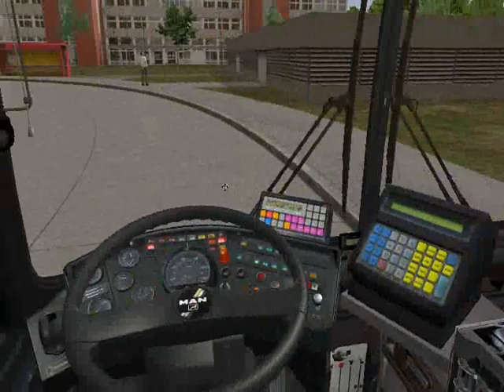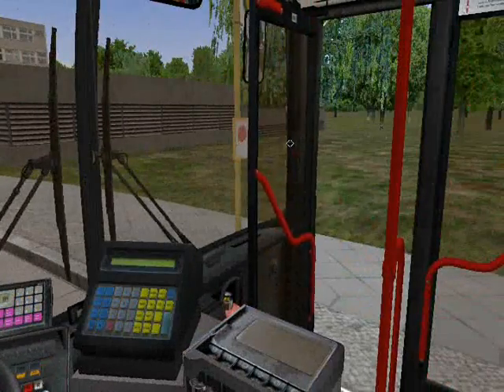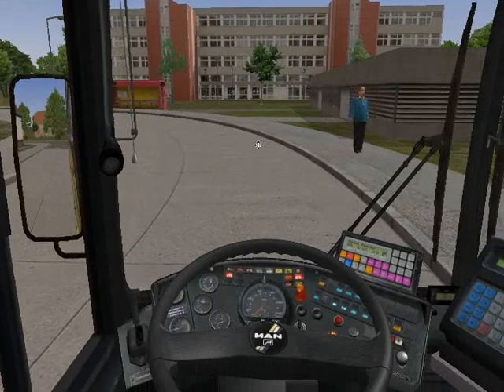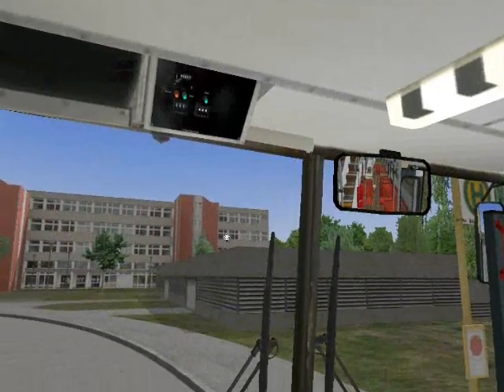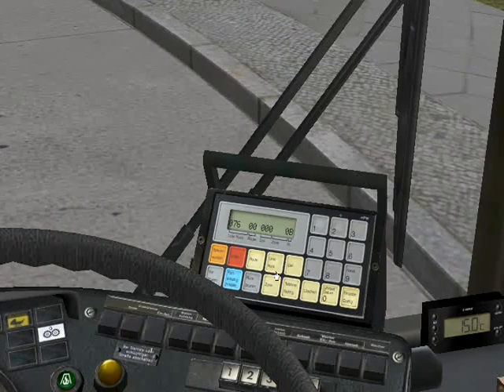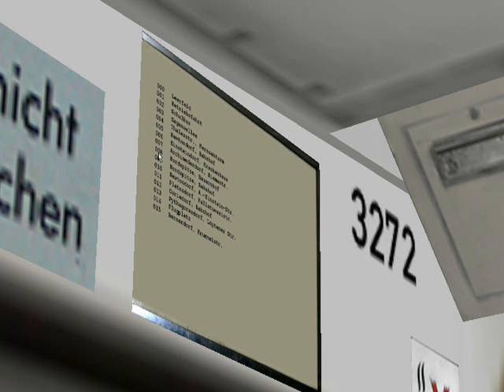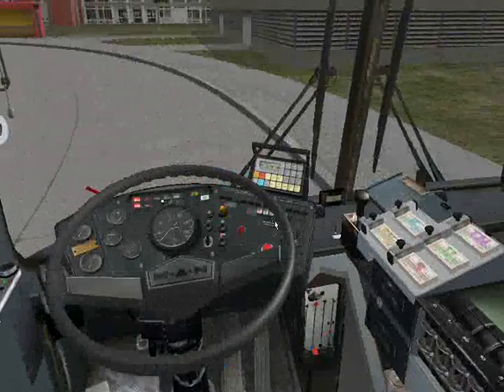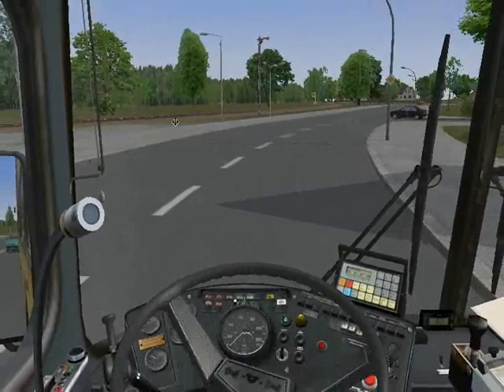Omnibus Simulator Tutorial 2 (For English Users)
This is an English tutorial for Omnibus Simulator, I believe it was THE first if not one of the first tutorials of its time and I am proud to have helped so many English users who were struggling like I was when this great simulator was first released.

Omnibus Simulator belongs to M-R Software